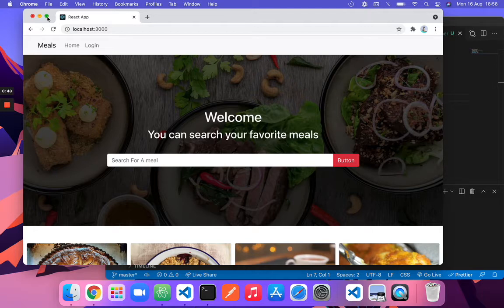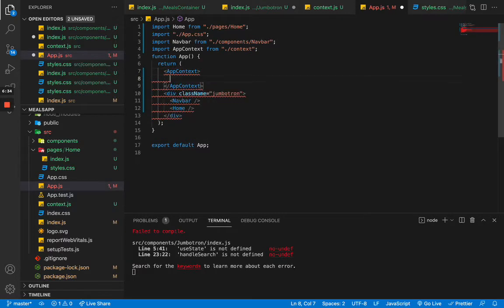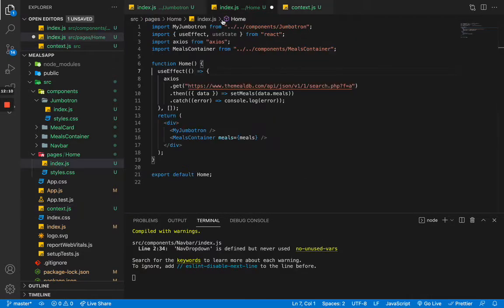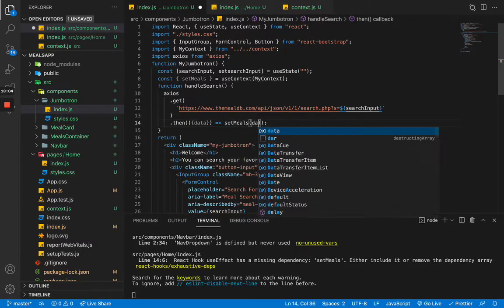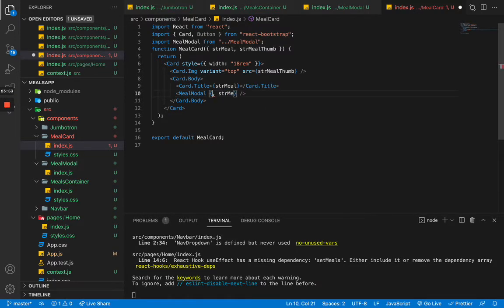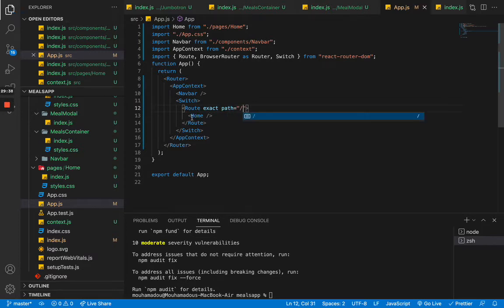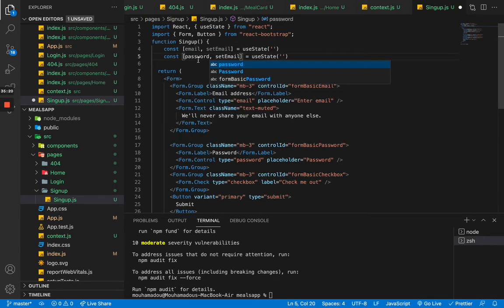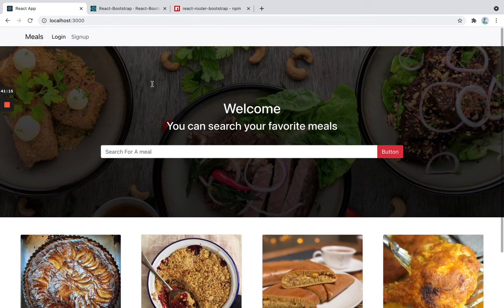Mern Project: Creating a Meals App with React, Express & MongoDB for beginners part 2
In this video, learn how to create a meals app with the MERN stack for beginners.